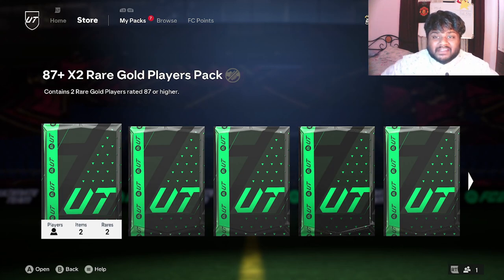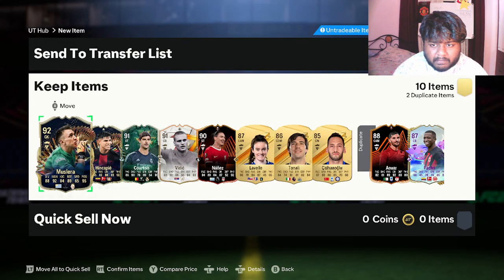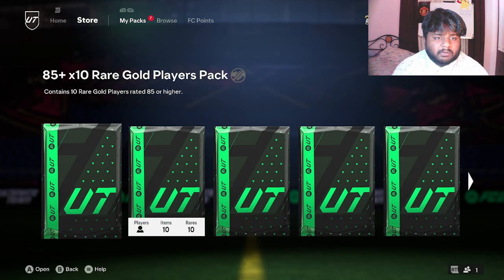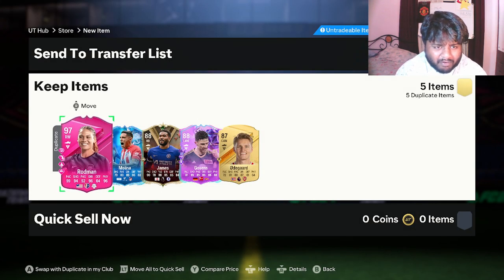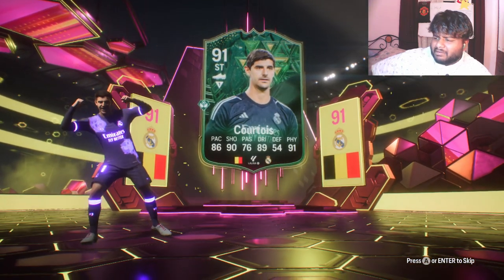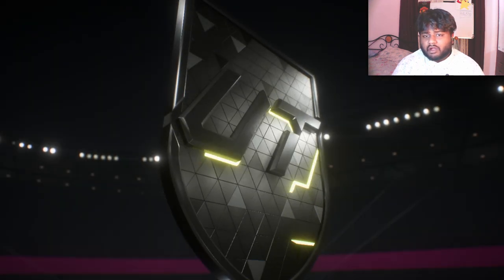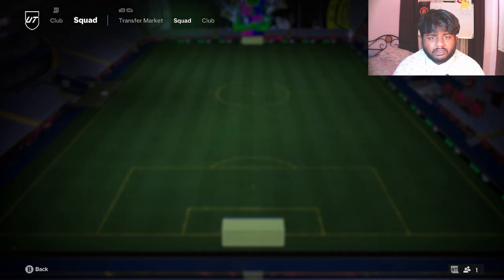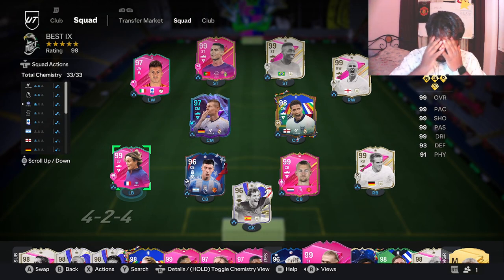*COMPLETED* THE CR7 FUTTIES HUNT! MINISERIES (85+ X10 PACK OPENING) | EA FC 24